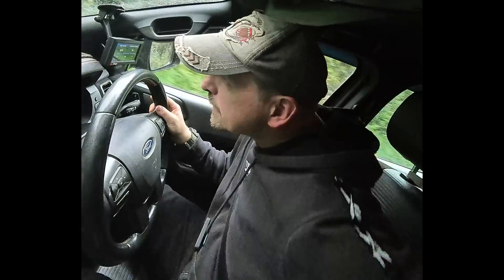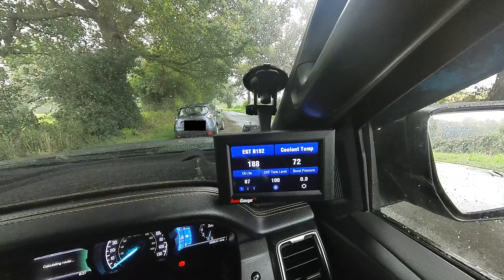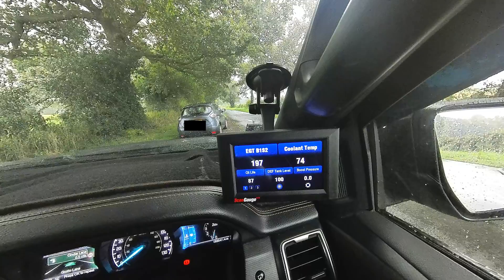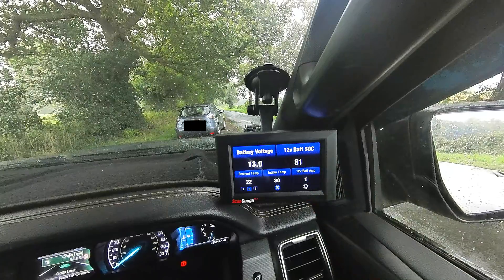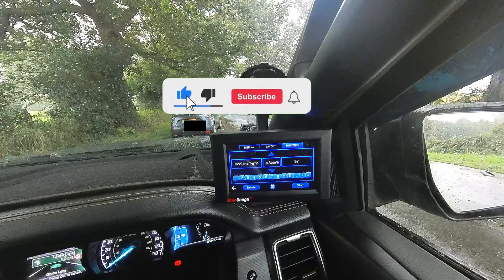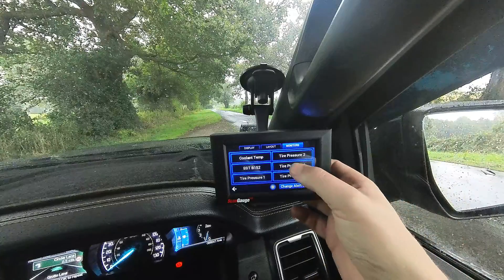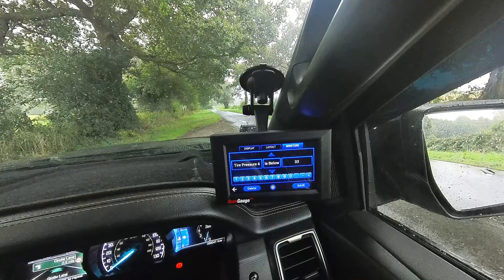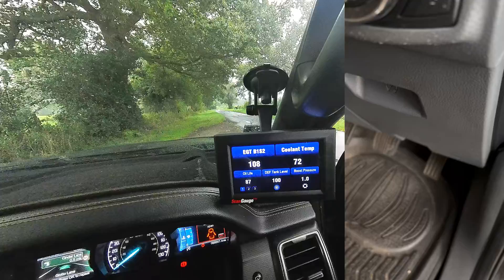Scangauge 3: Worth the Value? | Gauges to use & Why.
Showing the best Scanguage 3 gauges (and their operating parameters to monitor against) , show the secret & hidden 2nd odb2 port on the Ford Ranger and the Mazda BT50 and conclude with an authentic conclusion if its value for money.

What's covered:

0:00 Intro
0:35 Ford ranger 3.2l
1:11 Useful Gauges (EGT, Coolant, Boost PSi)
4:04 Useful Gauges (Battery Voltage, Amps)
5:05 Useful Gauges (TPMS / xGuages)
5:32 Setting your Monitors and alerts
9:22 Cable hiding / routing (easy)
10:11 SECRET ODB2 port (hidden)
11:04 IS IT VALUE? - No and here's why

    In-Depth Review: Comprehensive look at the ScanGauge 3 and its features
    Useful Gauges: The most beneficial gauges to monitor and why they are important
    Alerts & Parameters: Learn about the alerts and normal operating parameters for each gauge
    Secret OBD2 Port: Discover a little-known OBD2 port for a cleaner and tidier installation
    Honest Opinion: Concluding thoughts on whether the ScanGauge 3 is worth your money

Why ScanGauge 3?

    Real-Time Data: Get real-time diagnostics and performance data directly from your vehicle’s ECU.
    Fuel Efficiency: Monitor and improve your fuel efficiency with precise data.
    Customizable Alerts: Set up alerts for critical parameters to prevent potential issues.

Secret OBD2 Port Installation: I’ll reveal a hidden OBD2 port that you probably didn’t know about, making your ScanGauge 3 installation seamless and discreet.

Ford Ranger & Mazda BT-50 Benefits: Specifically tailored insights on how the ScanGauge 3 can enhance your Ford Ranger or Mazda BT-50. We’ll discuss the most useful gauges for these models and what alerts you should set up.

Honest Verdict: After testing and exploring all features, I’ll share my honest opinion on whether the ScanGauge 3 is a worthy investment for your vehicle.